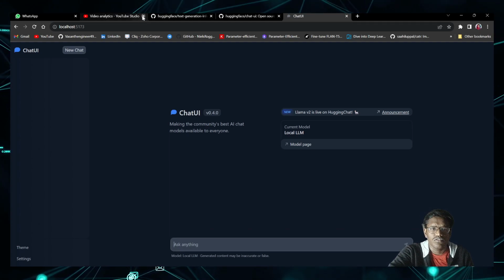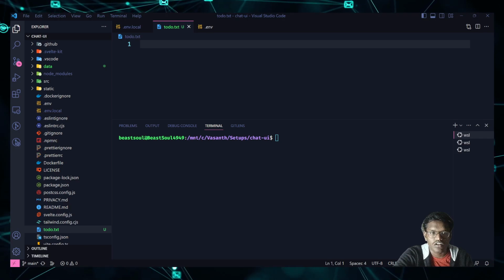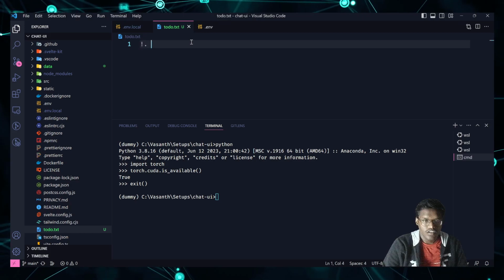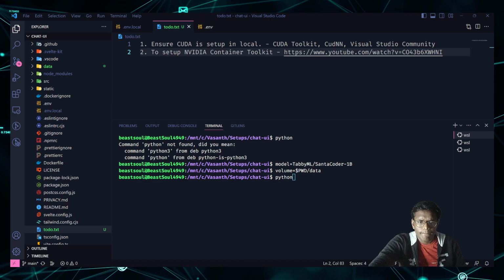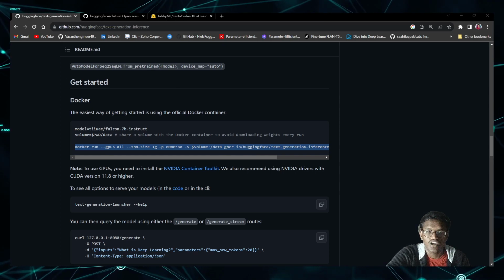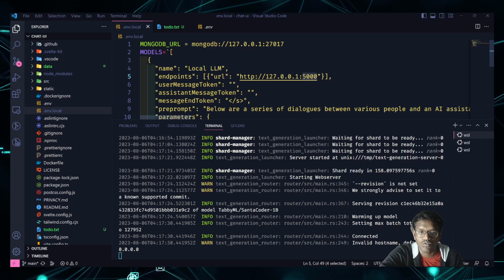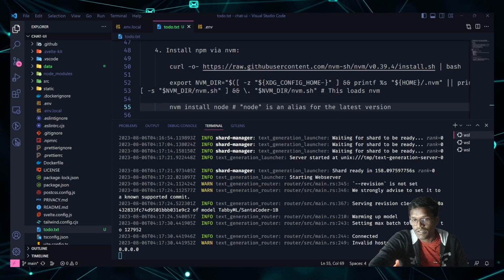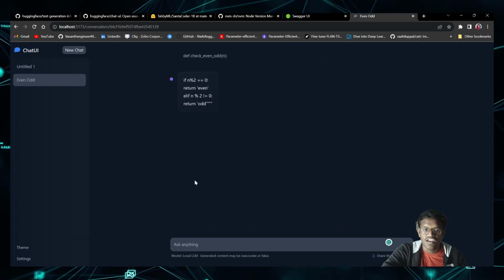Deploy your Local LLM ChatGPT like Chatbot using HuggingFace Text Generation Inference and Chat-UI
In this video, I have shown the steps to deploy and run large language model (LLM) chatbots locally. In this video, I have shown the implementation using SantaCoder 1B model which will run as a Chatbot in helping you to write Python programs. By the end of this video if you follow and execute the steps as mentioned you will have a chatbot similar to ChatGPT.

Also, you can try to deploy your own models. All you need to do is while defining the model name provide the path of the model in your local directory which should be enough for you to make a chatbot on your own model.

The file containing the steps of execution will be available in the following repository: